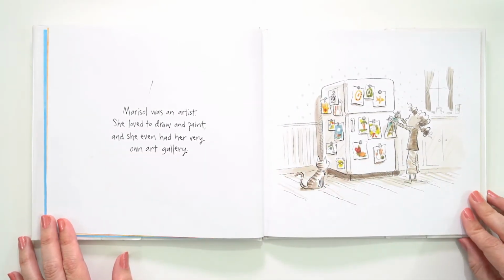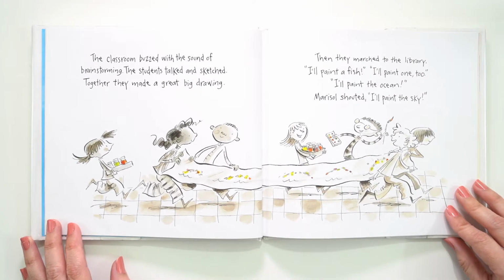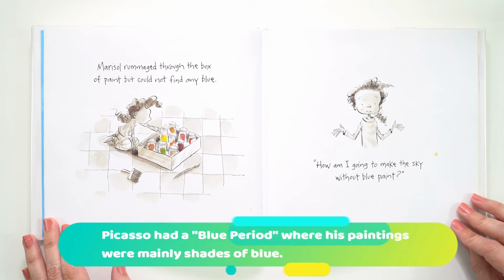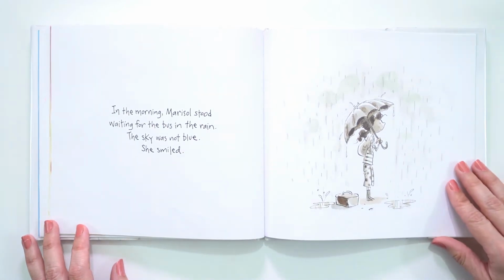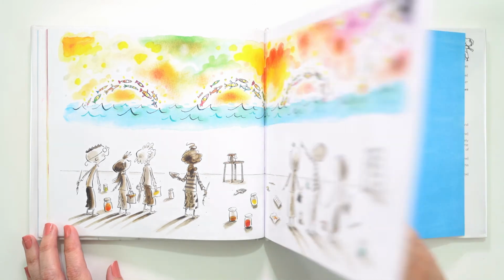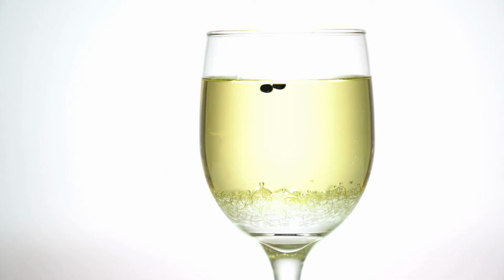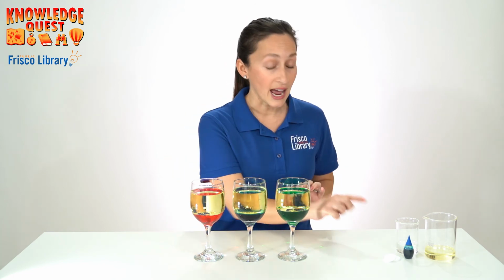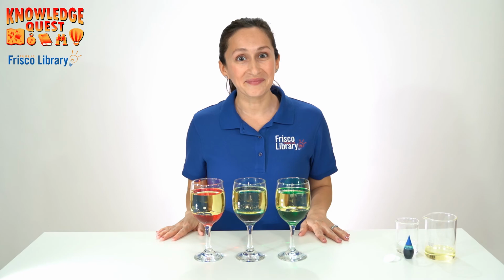Knowledge Quest: Elementary Story Time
Get ready to oooo and ahhh when Miss Yvette shows us how to make lava lamps at home!